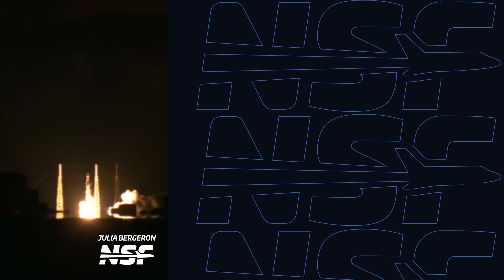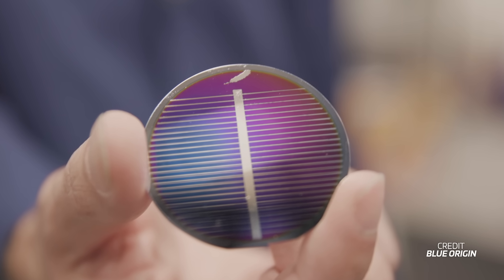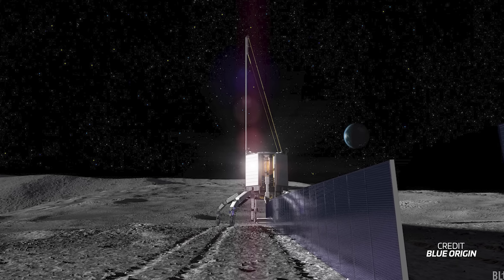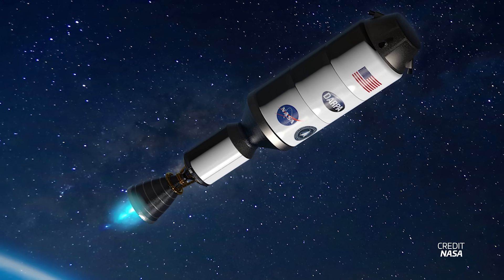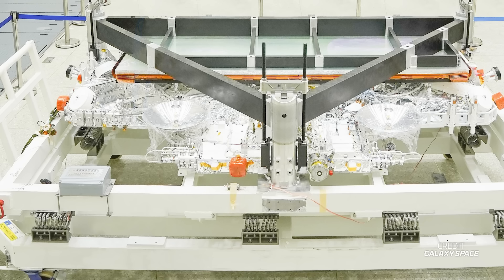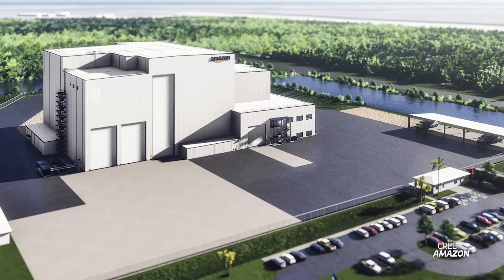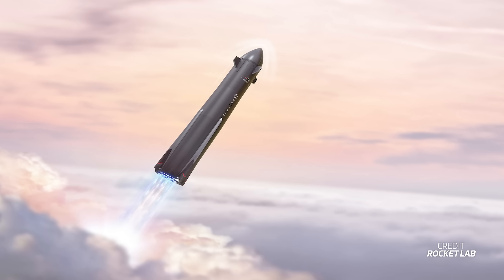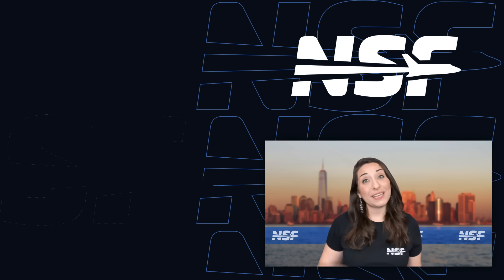This Week in Spaceflight: Is Nuclear Propulsion Coming Back? NASA Awards New Development Contracts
In this week's spaceflight update, NASA has awarded contracts to 11 companies for cutting-edge space technologies, while Lockheed Martin secures a contract to develop a nuclear thermal propulsion engine. Join Elysia Segal as she explores the latest space industry headlines and rocket launches, including updates on Rocket Lab's Neutron design. Stay informed with the latest advancements in space exploration!

⚡ Metal Prints from Starship's Orbital Flight Test are being Retired.

🖊️ Written by Alejandro Alcanarilla Romera (@alexphysics13)
🎥 Video from Michael Baylor, Jack Beyer, Max Evans, Space Coast Live, Blue Origin, ISRO, NASA, NVS-Live.com, JAXA, Yusei Kurose, SpaceX, Relativity, CCTV, Jared Head, Rocket Lab.

00:00 Intro
00:29  NASA's new space development contracts
03:43  Nuclear engines are back
06:40 This week in launches
09:15 Across Space
12:08 Next Week In Spaceflight
13:07 Outro